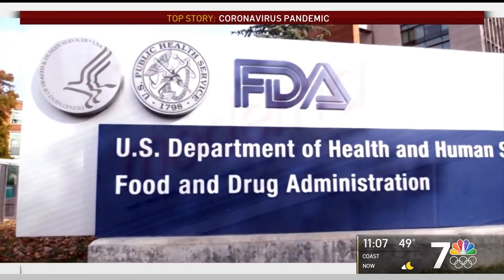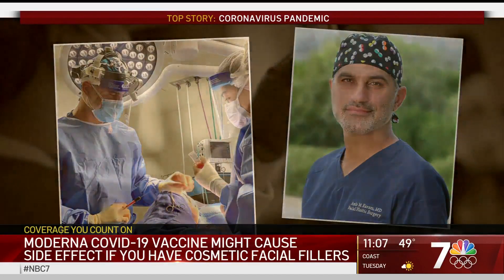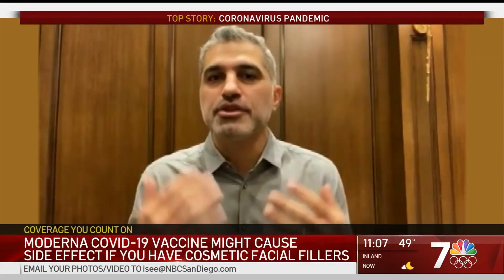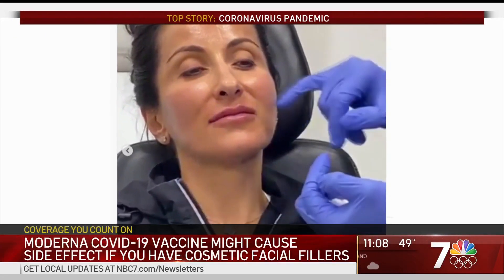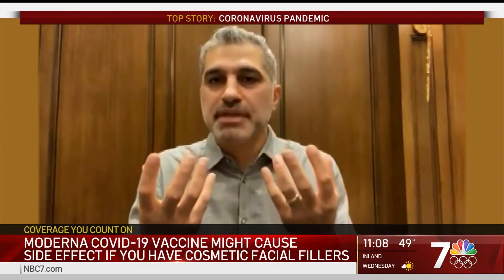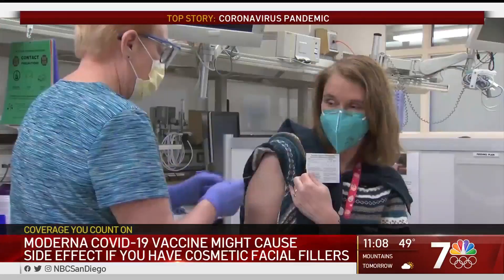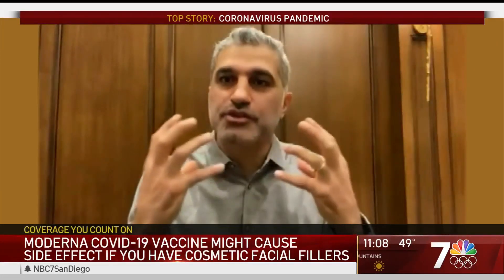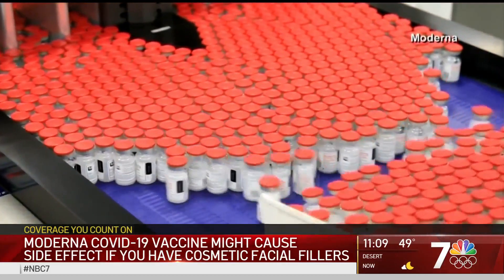COVID-19 Vaccine & Facial Fillers [SIDE EFFECTS]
Dr. Karam gives insight into the the Moderna COVID-19 Vaccine and how it can effect you if you have recently had facial fillers, why this may be occurring and what to do if you find yourself having a similar reaction.